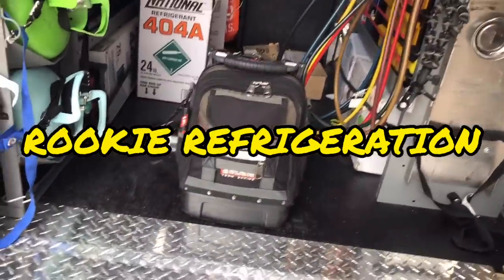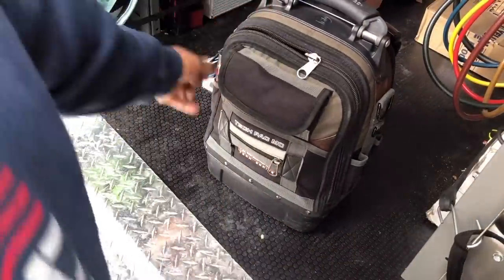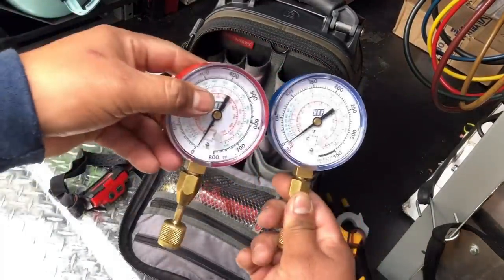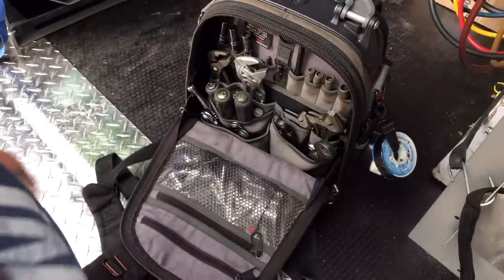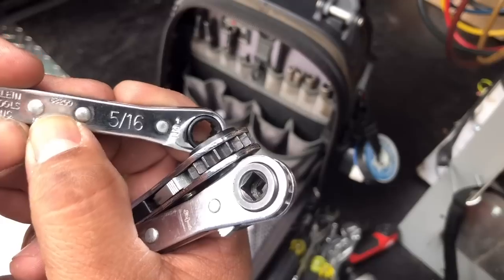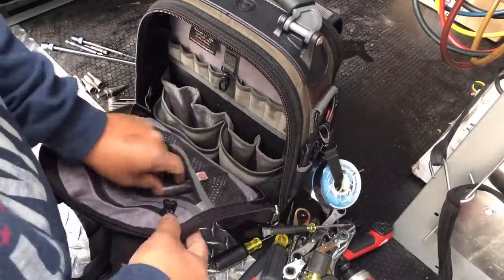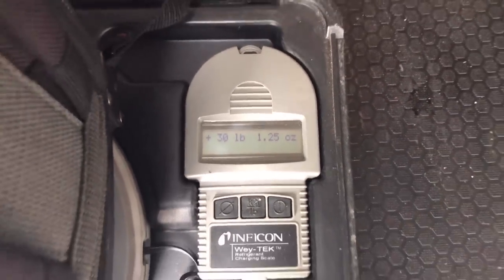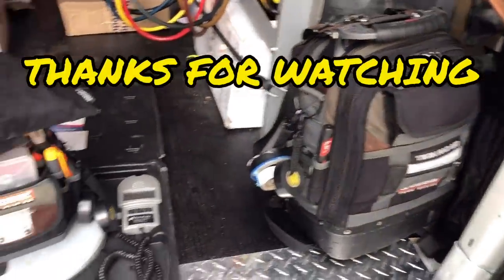VETO TECH PAC MC Loadout for HVAC and Refrigeration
This is my loadout for the Veto Pro Pac Tech MC that i use for commercial refrigeration and hvac.  Please let me know what you think.